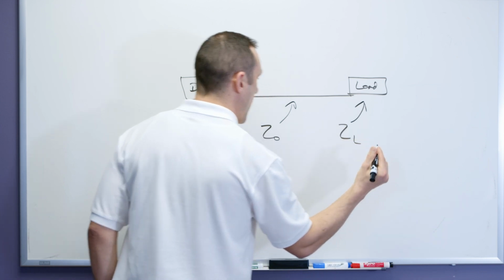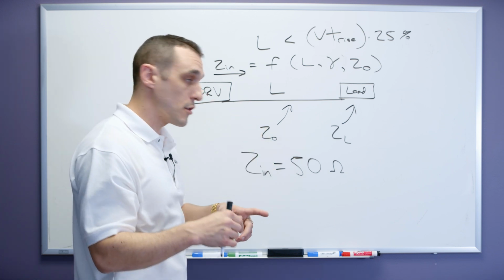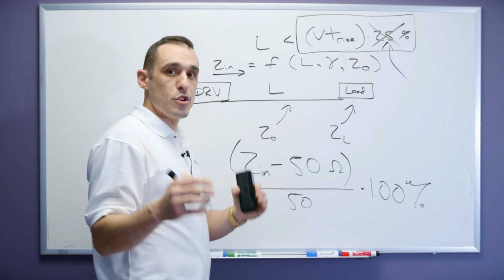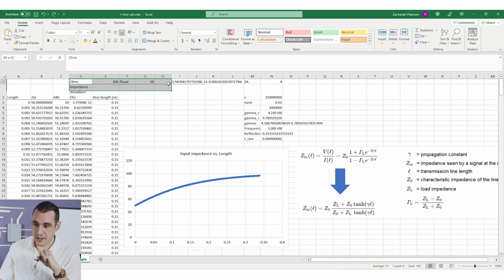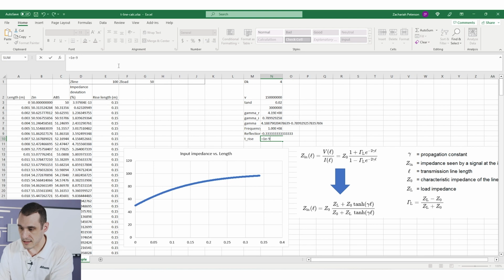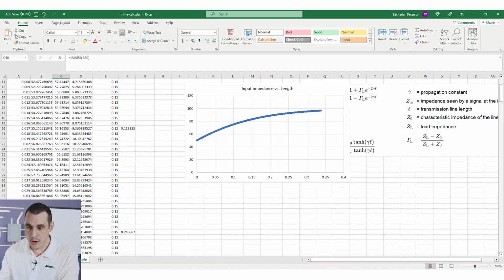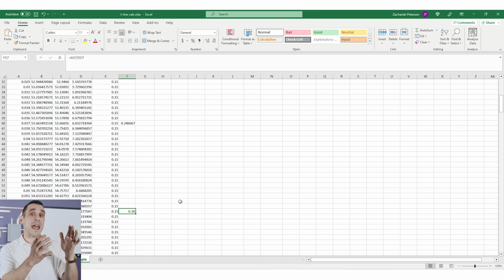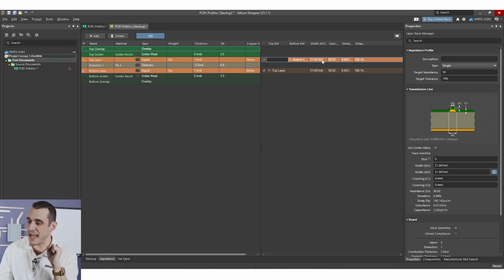Stop it with the 25% Rise Time Rule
Is the 25% Rise Time Rule a design guideline? Tech Consultant Zach Peterson says no! He covers the rule, why it was invented, and how to use it accurately.

0:00 Intro
0:53 What is the 25% Rise Time Rule?
3:58 Designing to the Target Impedance
6:17 Calculating the Input Impedance